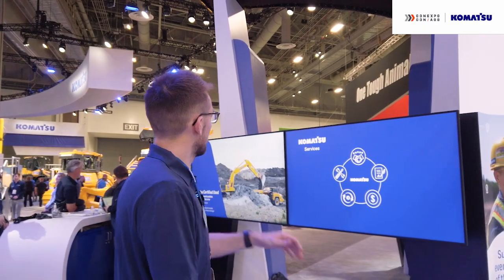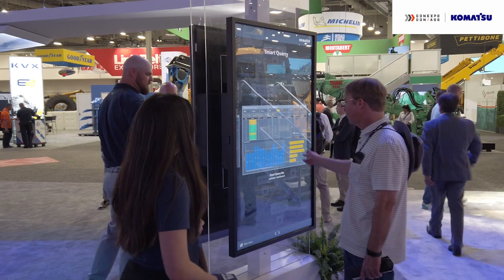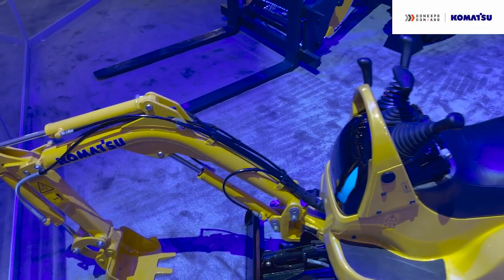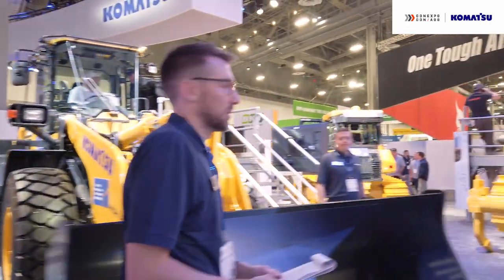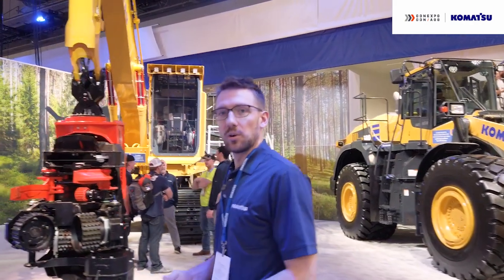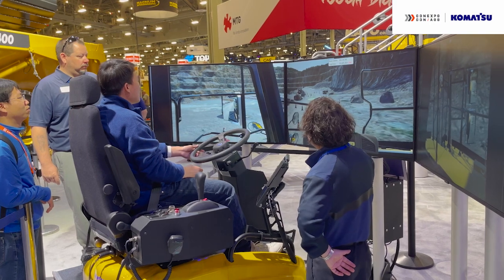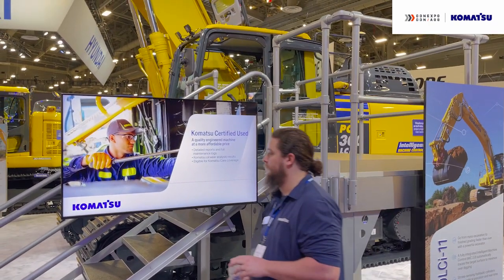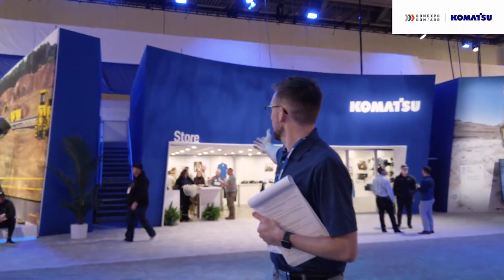Komatsu CONEXPO 2023 booth tour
Get an inside look at the Komatsu CONEXPO 2023 booth, the “technology tunnel,” and more. Casimir Bielinski, Marketing Manager, walks you through the entire Komatsu trade show experience. Discover new and proven solutions that can help you increase efficiencies. See how you can leverage Smart Construction and Smart Quarry technologies to help your company retain talent, increase productivity and overcome today’s construction industry challenges. Learn about the upcoming Komatsu Academy offering and the Komatsu Reman program. View machines on the floor like the HM400-5 articulated truck, the new PC900LC, the PC360i-11 and more.